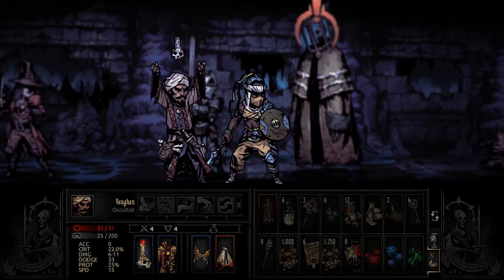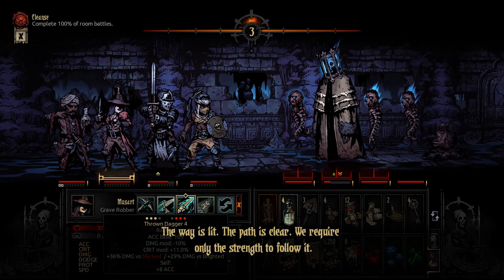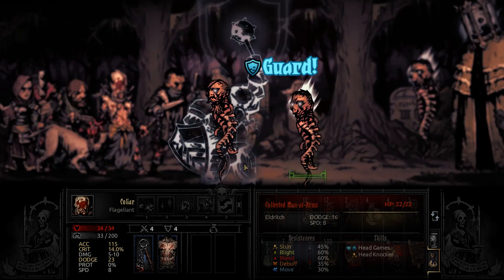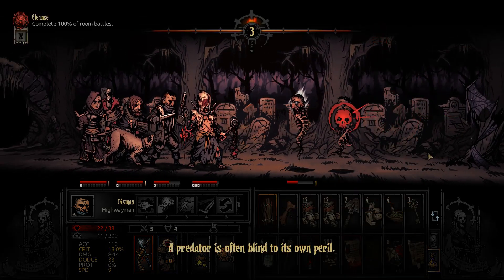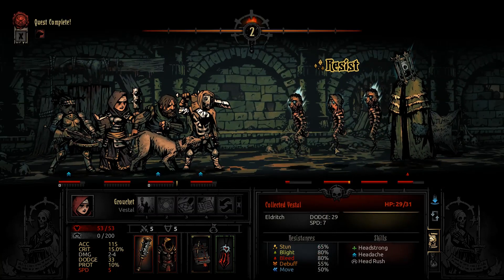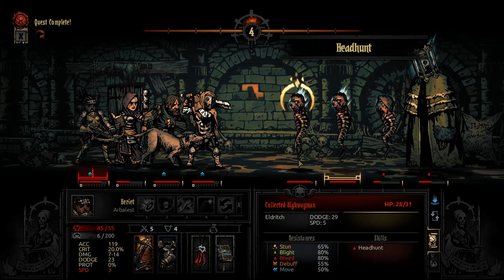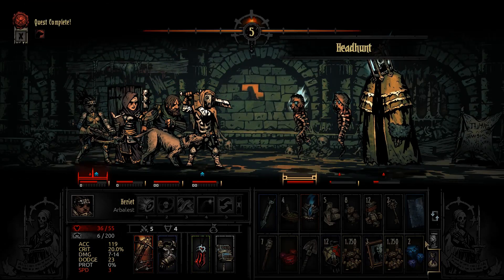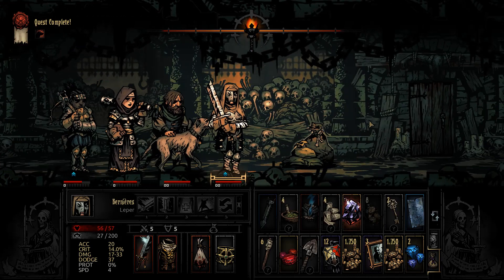Darkest Dungeon: No Collections From Me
This video shows 3 different collector fights of veteran and champion level. I do have two dlc characters in two of the fights, but you still get an idea of what you can do with the regular characters.